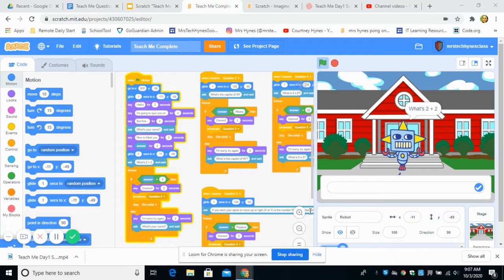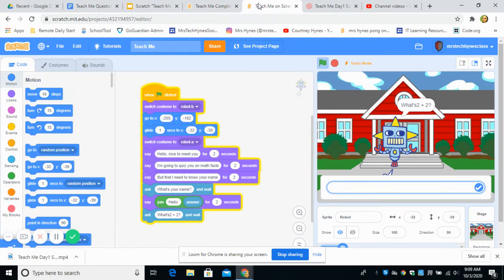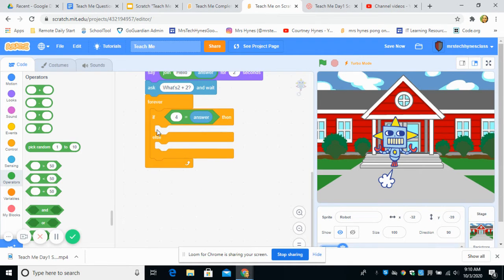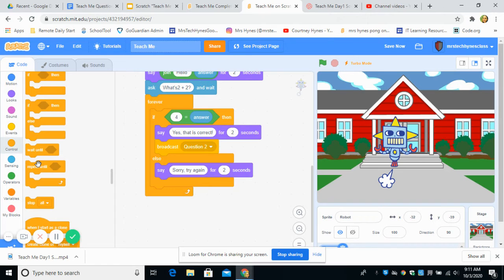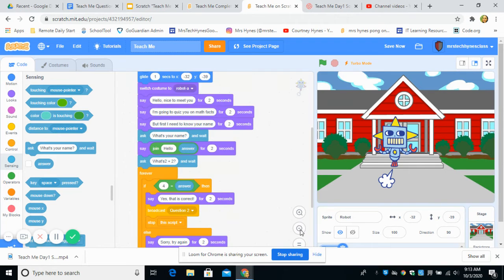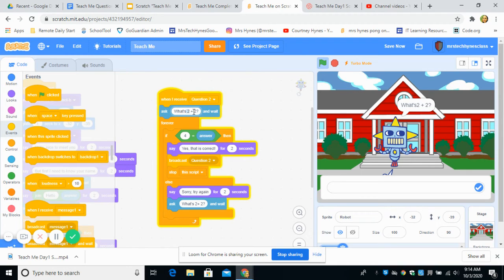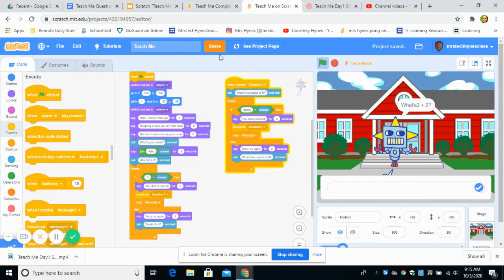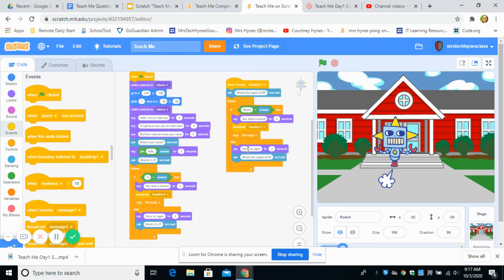Teach Me Day 2 Scratch Project 3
Day 2 of coding your "Teach Me" scratch project that will ask the user questions